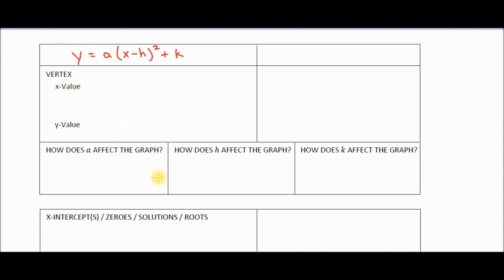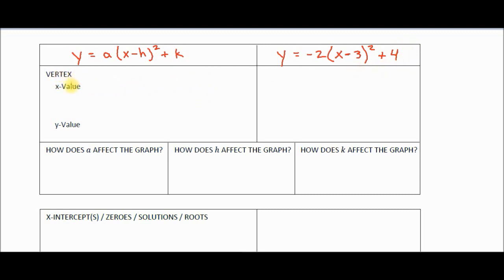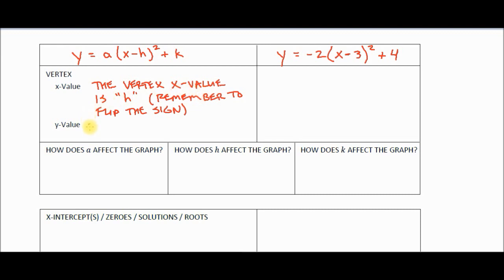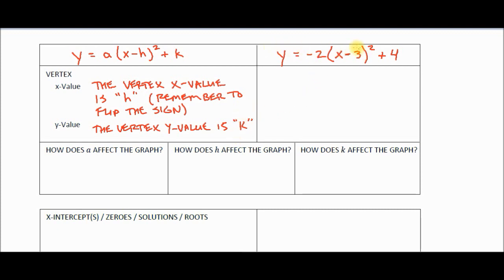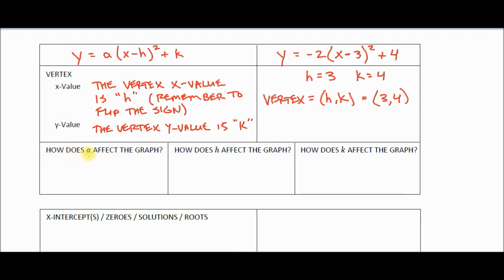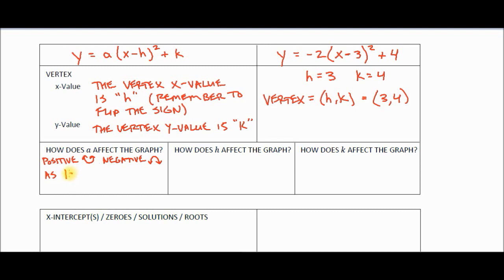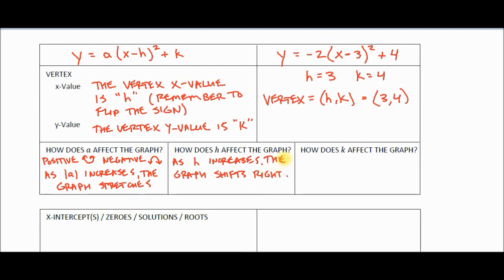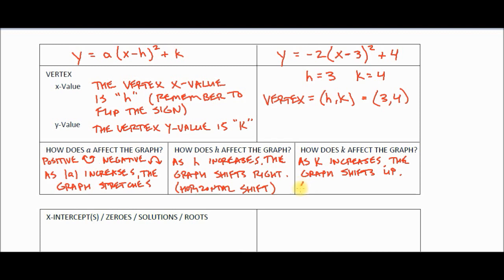Quadratic Equations 07a Vertex Form